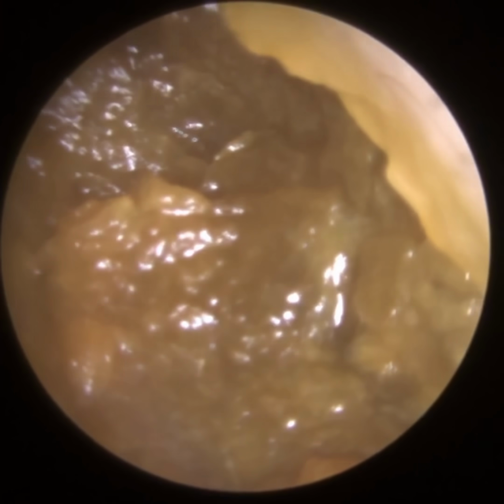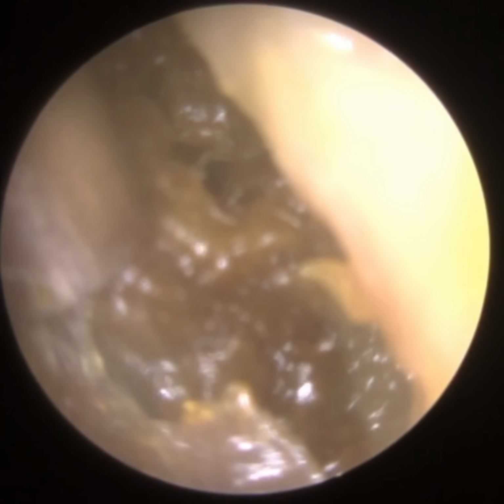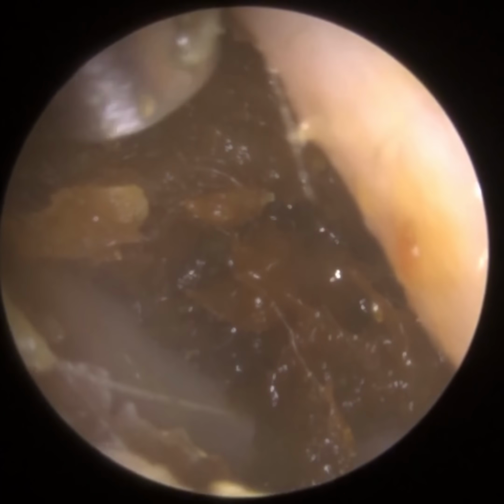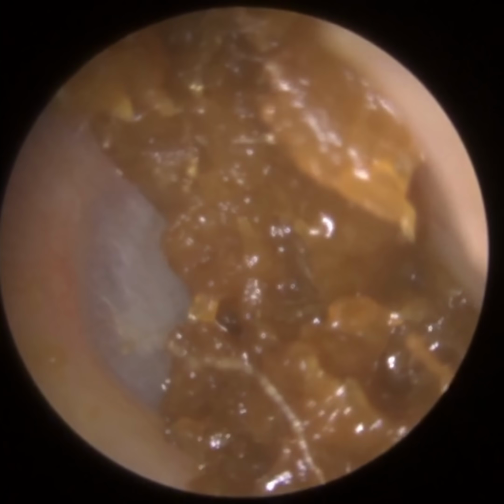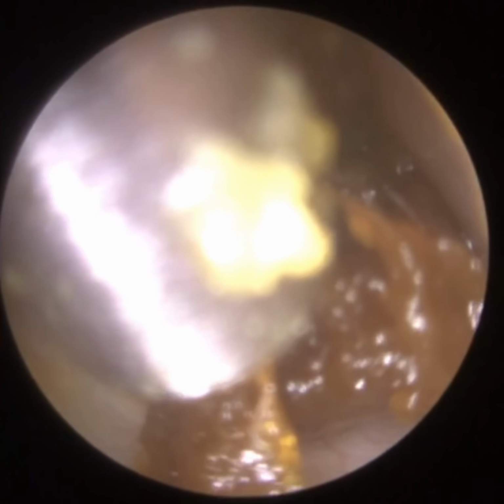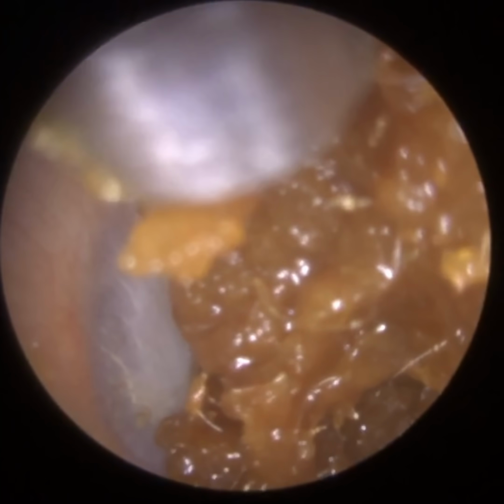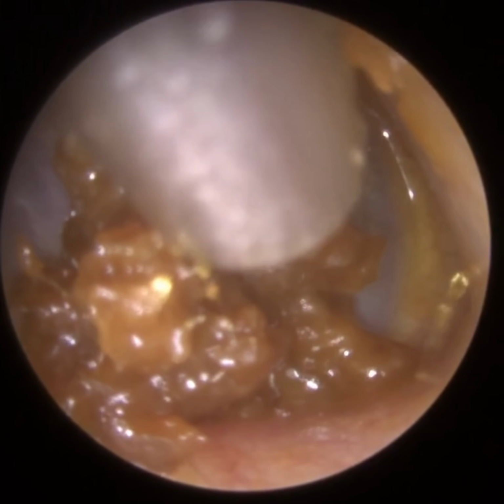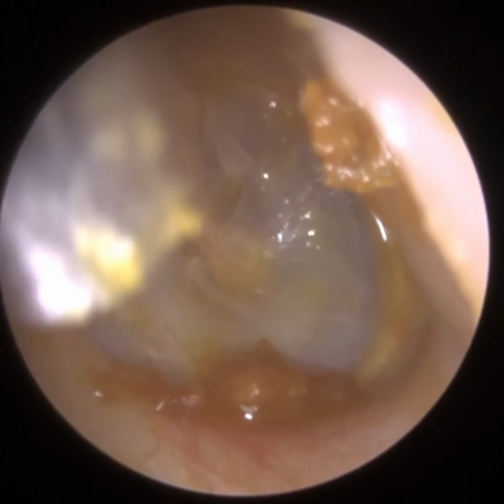767 - Slit Narrow Ear Canal Ear Wax Removal